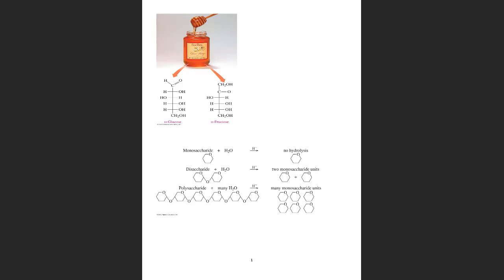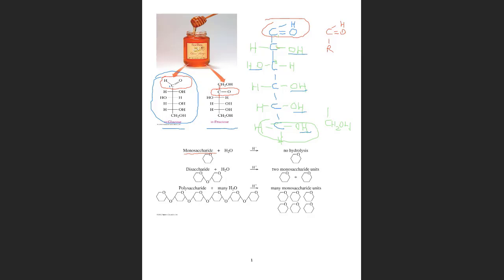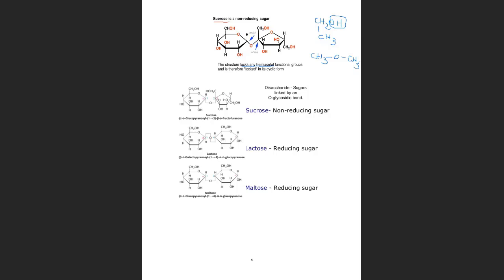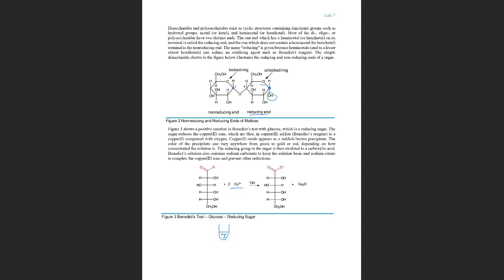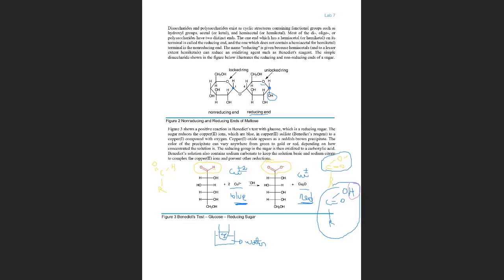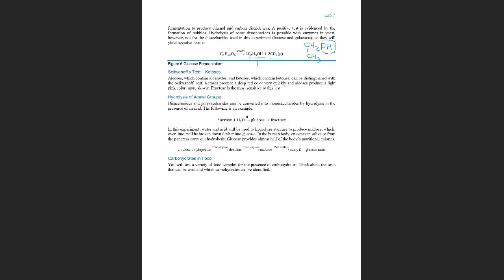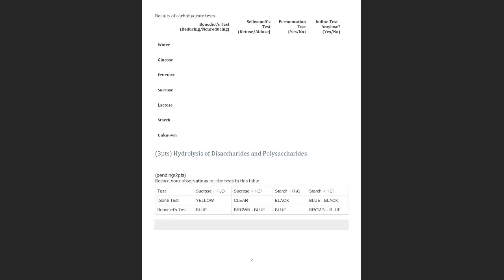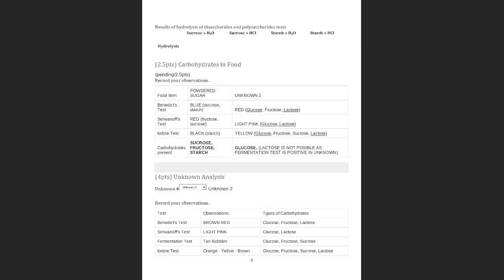CHEM 1406 Labflow 11 Review: Carbohydrates